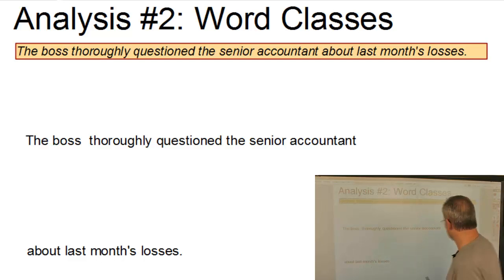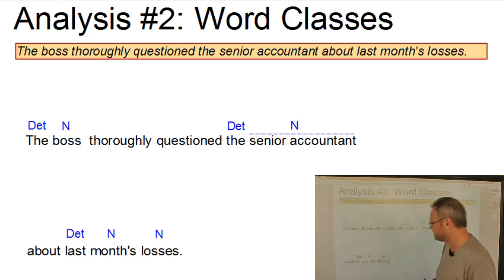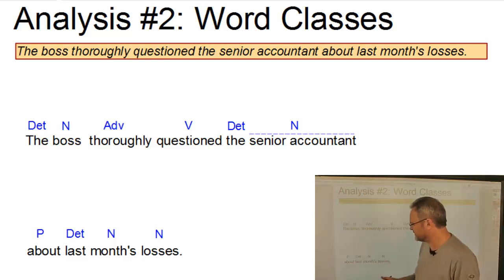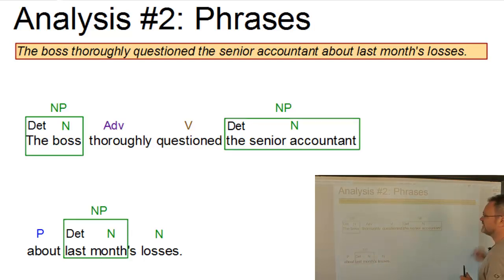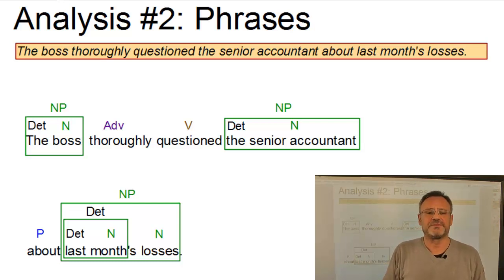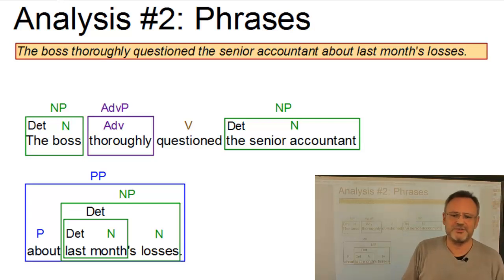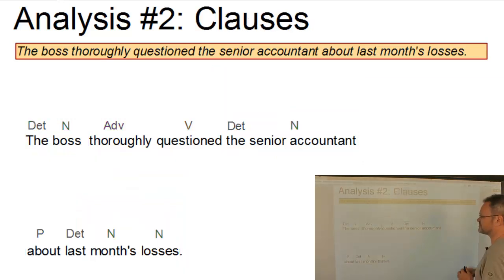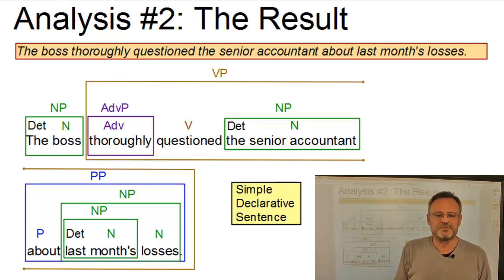DAT_211 - The Formal Analysis of Sentences (VLC Series #2)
In this short combinatory video (screencast plus e-lecture), Prof. Handke discusses the formal analysis of a sentence: First, in terms of its simple and phrasal categories and then by looking at the clausal structure. The sentence is: "The boss thoroughly questioned the senior accountant about last month's losses."